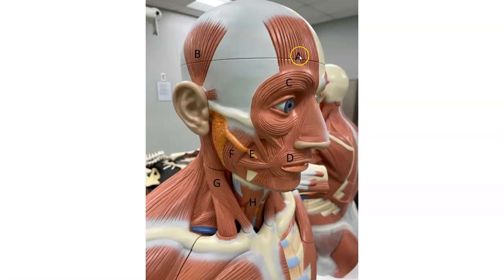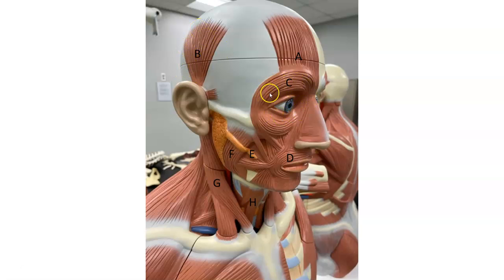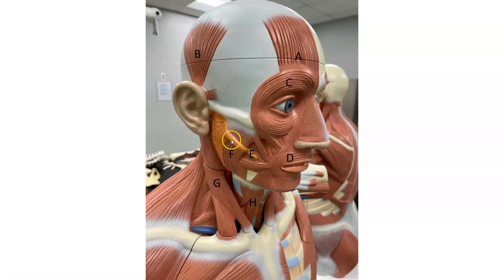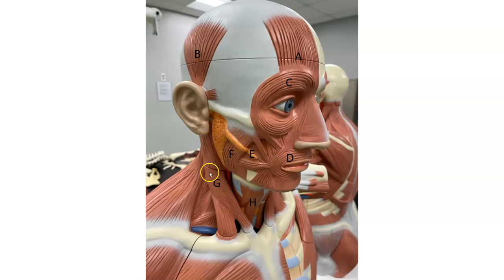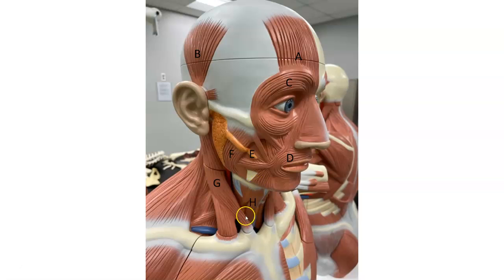head and neck muscles